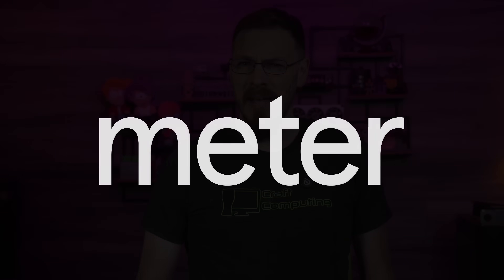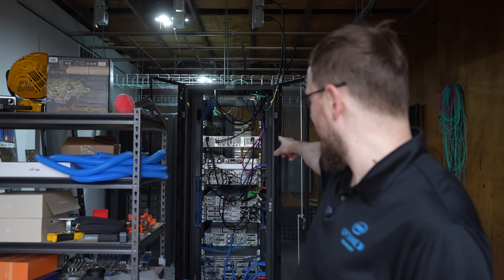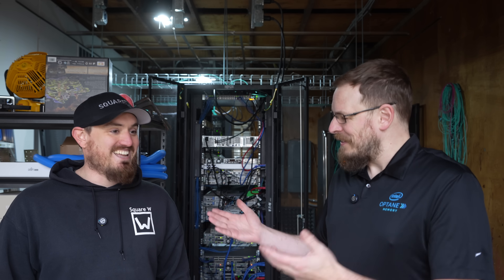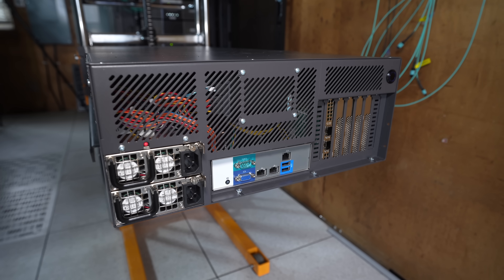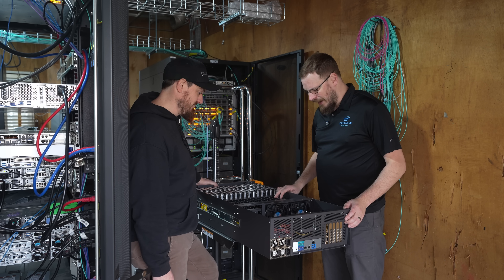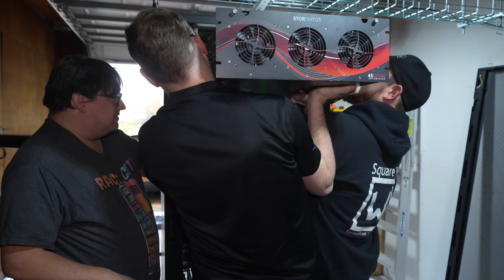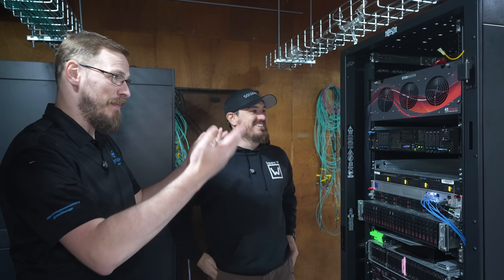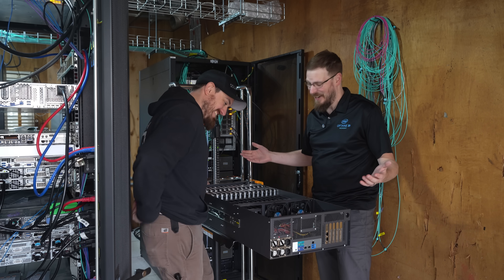I helped deploy 900TB of Cloud Storage!!! - 45Drives XL60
Also, thanks to Josh from SquareW for letting me tag along and help film the deployment. I'd like to note, it was his side of the server that fell off the rails, not mine ;-)